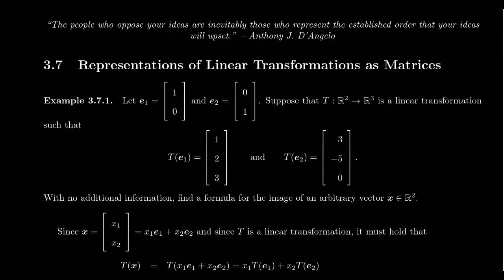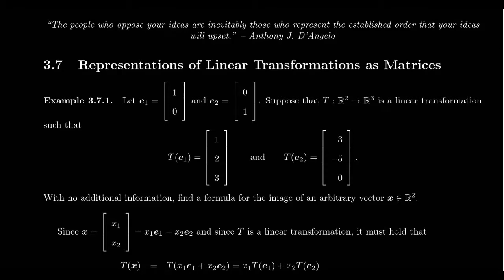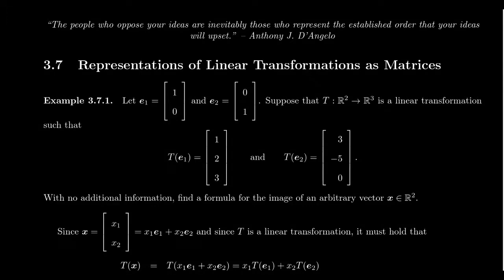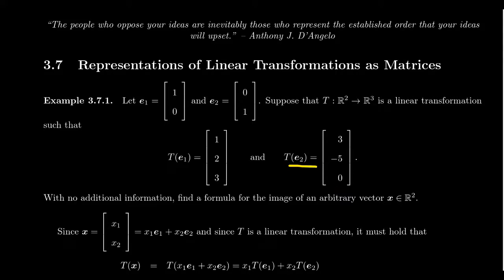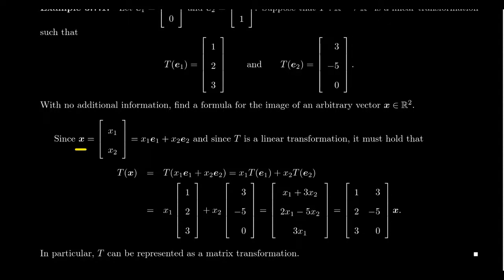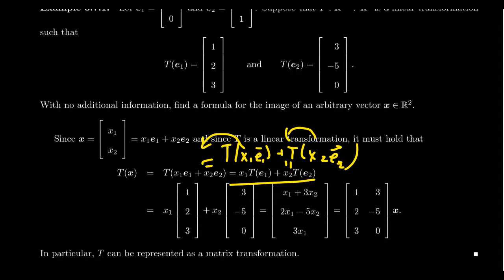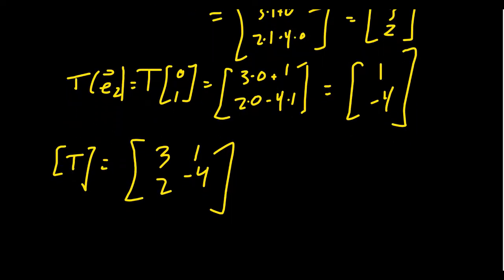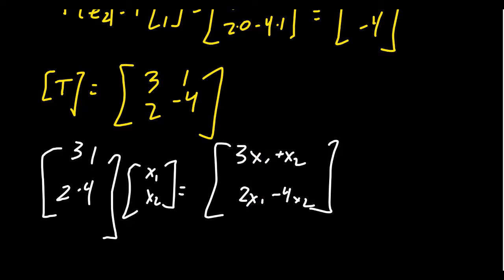Matrix Representations of Linear Transformation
In this video, we demonstrate how to compute and use the standard matrix representation of a matrix.

This lecture covers section 3.7 - Representation of Linear Transformations from the book. This is part 1 of 3 videos from this section.